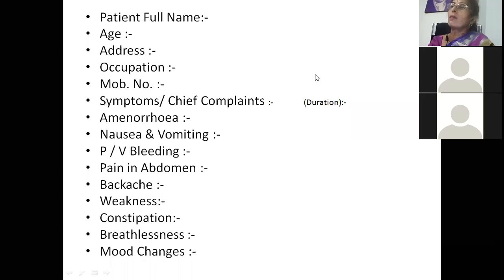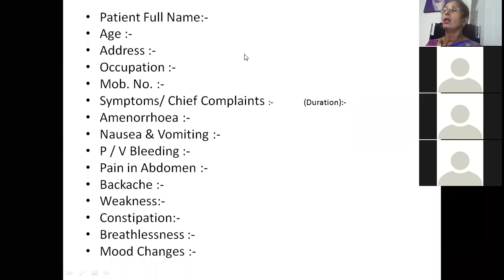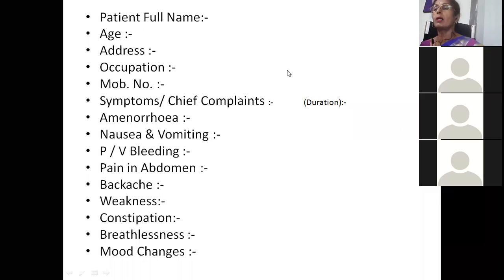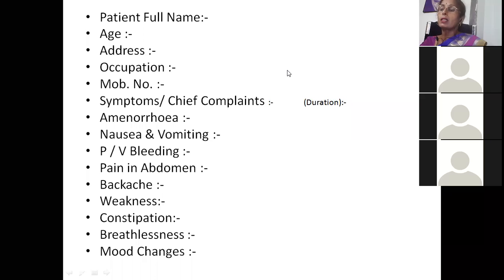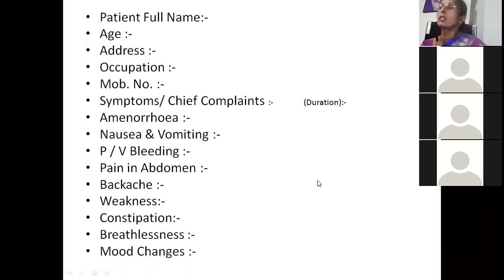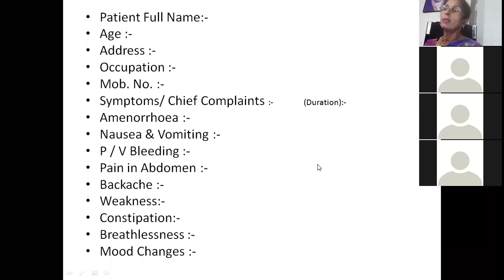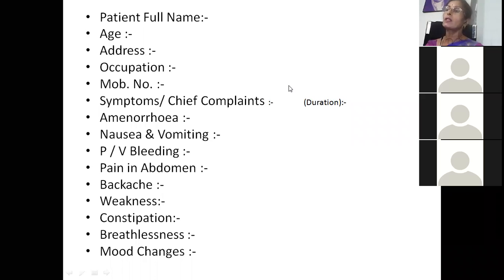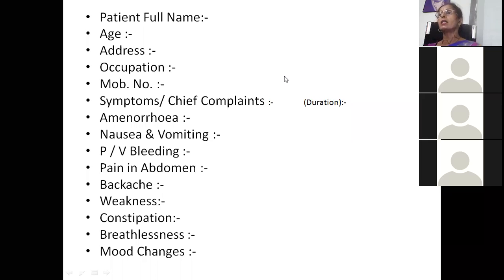Case Taking of Obstetrics.by Dr Kanase S. C.